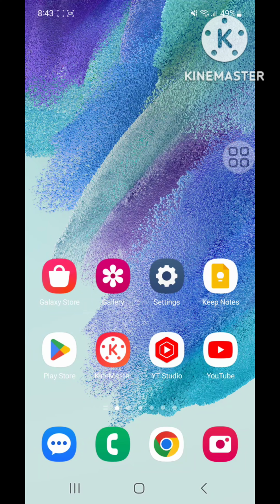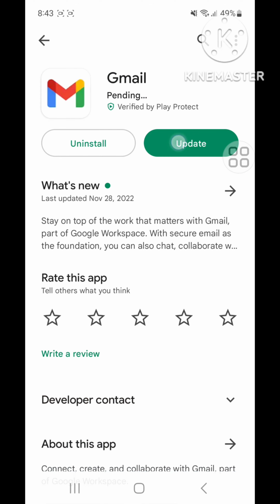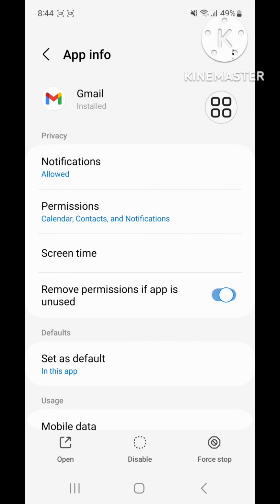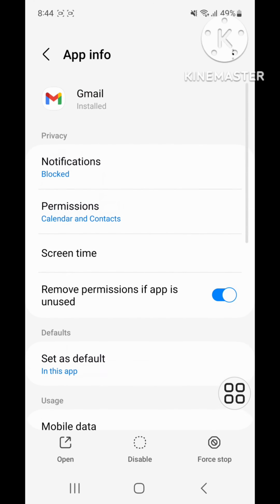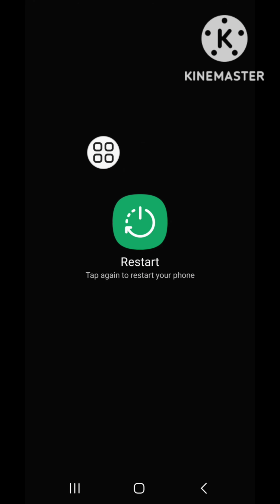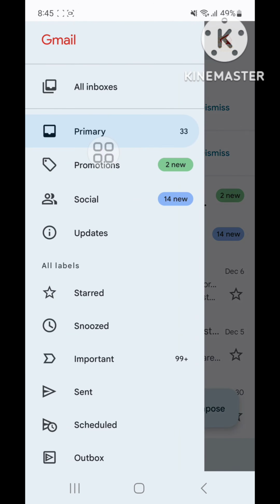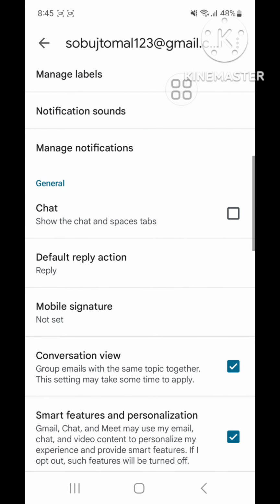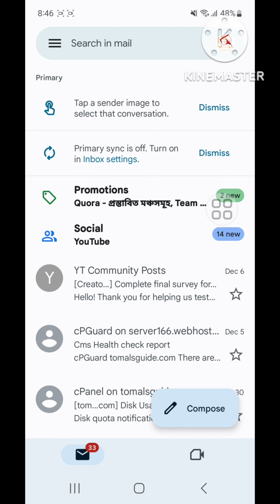how to fix gmail not receiving emails | can't receive emails on Gmail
Are you looking for how to fix gmail not receiving emails  | not receiving emails Gmail | can't receive emails on Gmail ?  In this video I show you how to fix gmail not receiving emails  | not receiving emails Gmail | can't receive emails on Gmail .
And find out Gmail app
I hope that this method solve gmail not receiving emails  | not receiving emails Gmail | can't receive emails on Gmail.

gmail not receiving emails
not receiving emails on gmail
how to fix gmail not receiving emails
can't receive emails on gmail
my gmail is not receiving emails
email not received in gmail account
i can't receive emails on my gmail account
mail not received in gmail
gmail can't receive email
why my gmail is not receiving emails
why am i not receiving my gmail emails
how to receive emails on gmail
gmail message not received
not getting emails on gmail
why i don't receive emails in my gmail
gmail problem not receiving mail
why gmail not receiving mail
how to fix email not receiving emails
why i can't receive email in gmail
why i'm not receiving emails on gmail